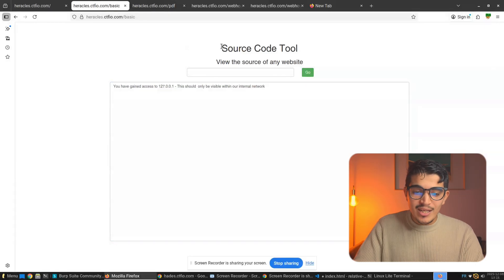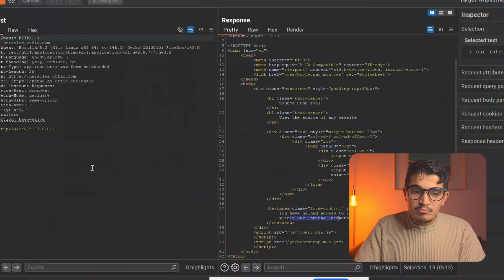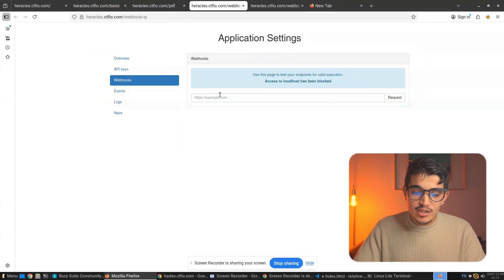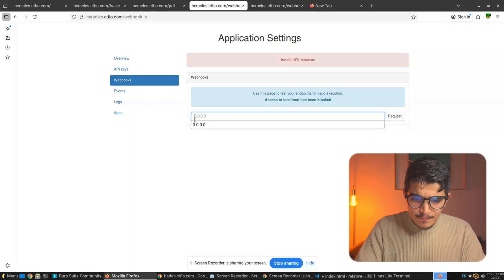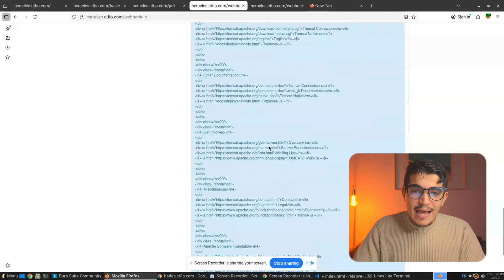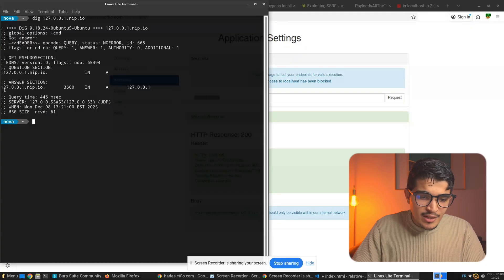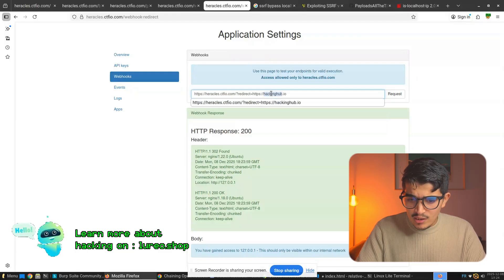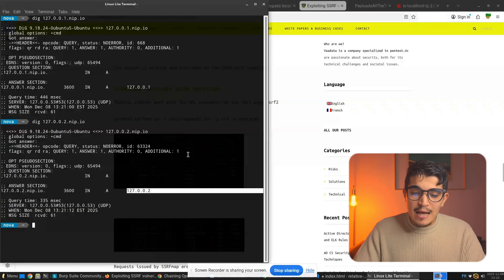SSRF Explained in 10 Minutes | Server-Side Request Forgery Tutorial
🔐🛠️ Learn more about hacking & bug bounty

🔐🛠️ Learn more about hacking & bug bounty , practical tips and write ups

In this video, we break down Server-Side Request Forgery (SSRF) — how it works, why it’s dangerous, and how developers can prevent it. Perfect for beginners learning cybersecurity or anyone brushing up on common web vulnerabilities.